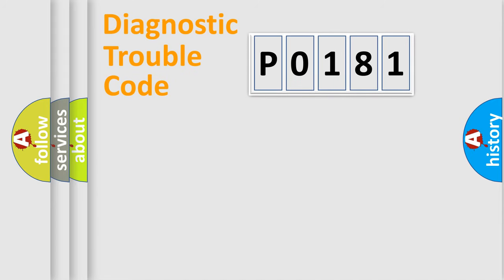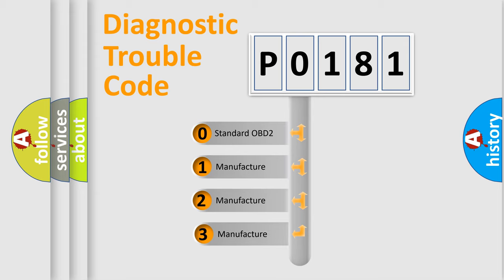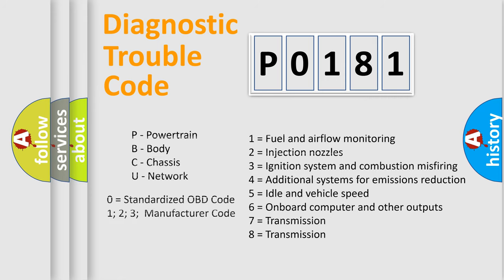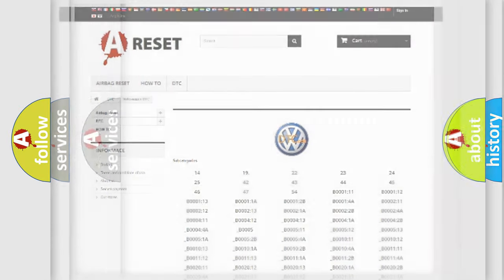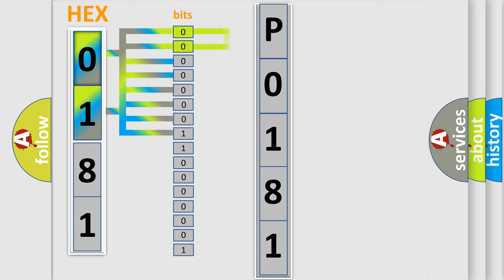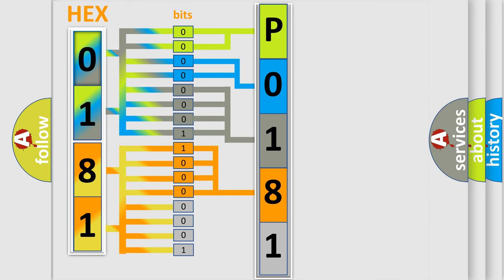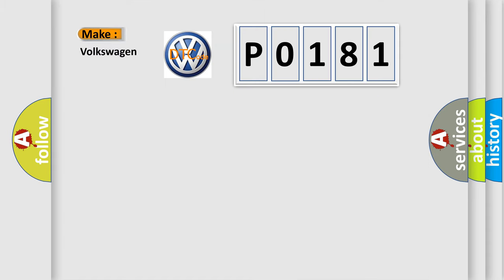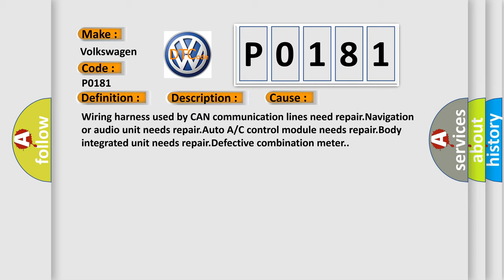DTC Volkswagen P0181 Short Explanation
Contents:
0:21 Basic DTC analysis according to OBD2 protocol standard.
1:48 Insight into programming
2:58 A diagnostically understandable description of the Diagnostic Trouble Code
3:05 Basic error definition

Make:
Volkswagen
Code:
P0181
Definition:
CAN-LS Malfunction
Description: